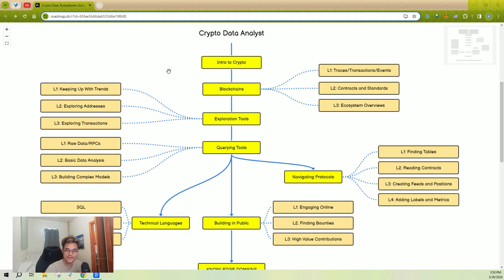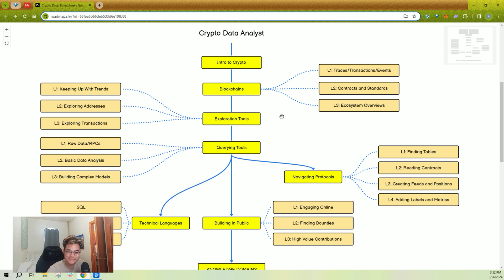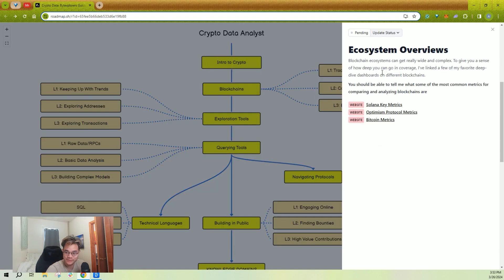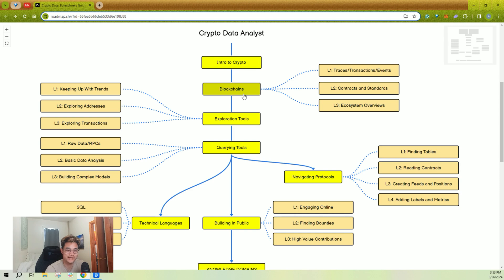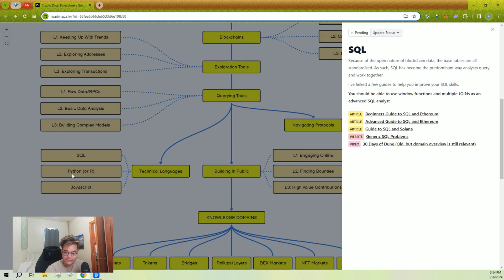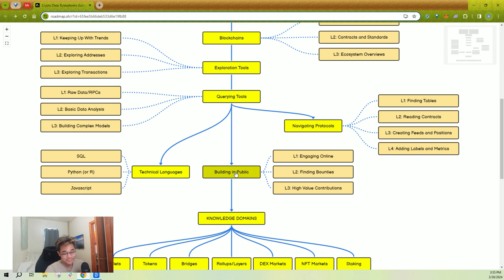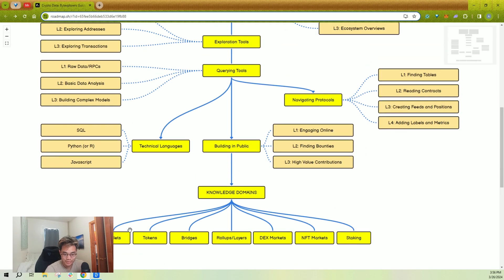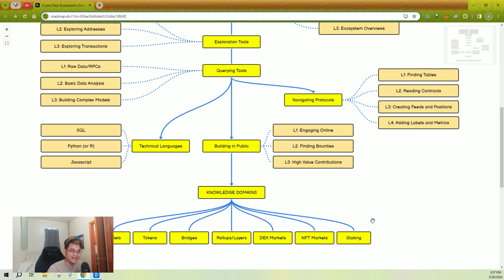Roadmap to Becoming a Top Crypto Data Analyst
Timestamps:
00:00 Intro to Roadmap
02:09 Roadmap Walkthrough
04:34 Knowledge Domains